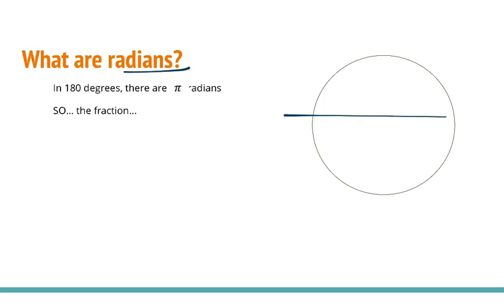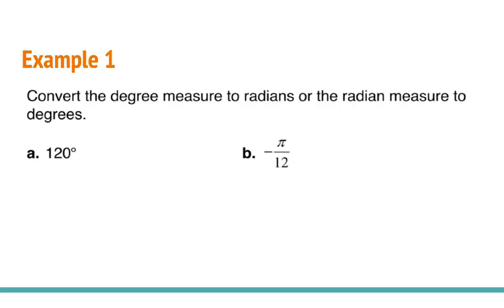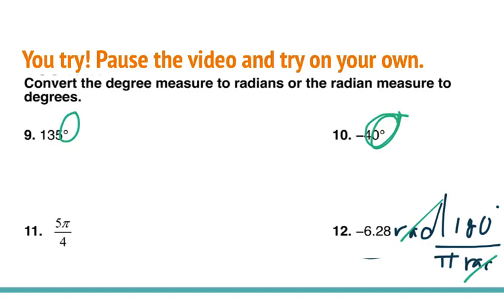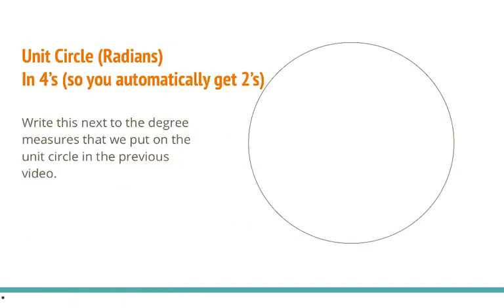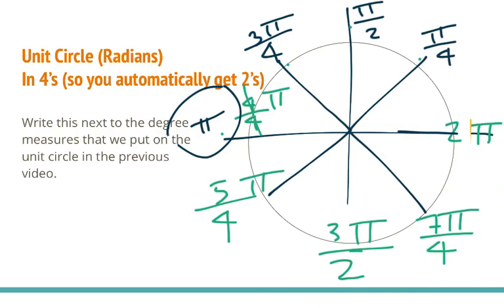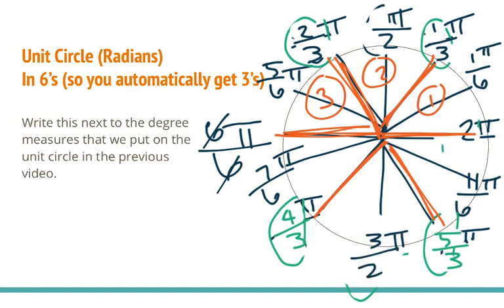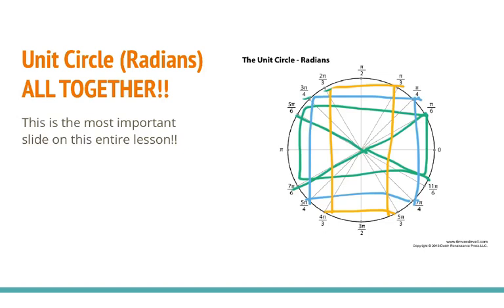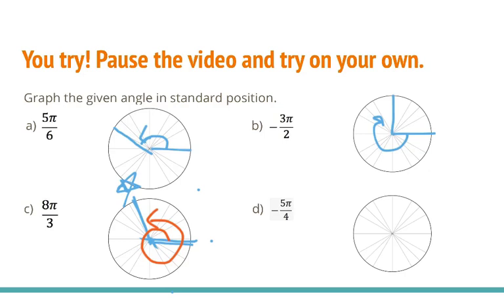Algebra 2: Section 9.1 Day 2 (unit circle in Radians)